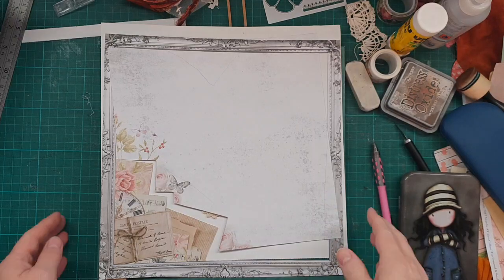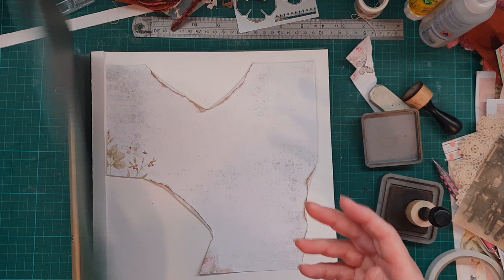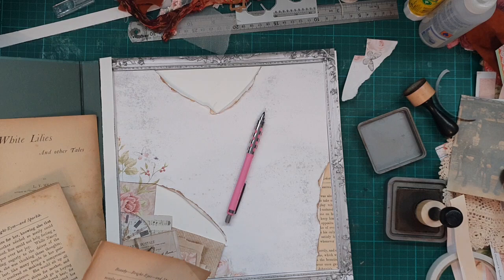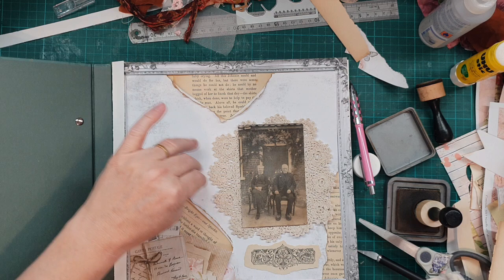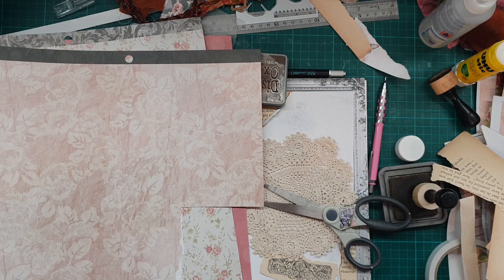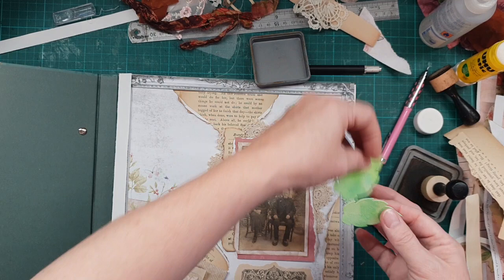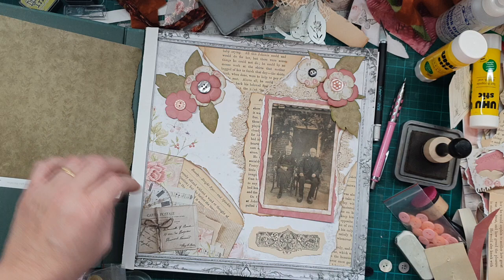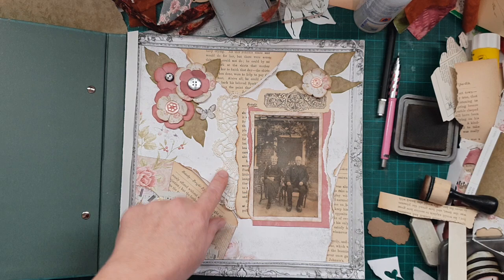Creating The First Page In My Family Heritage Journal...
FAMILY HERITAGE JOURNAL.
First I want to say sorry for my head being the way in a small part of the video. Here is the first page of my journal that I got from the thrift store that Im using to put my vintage family photo's into, I had lots of fun creating this collage/scrapbook layout.